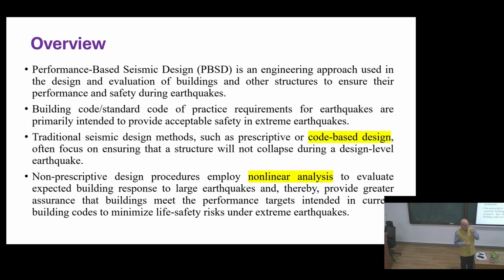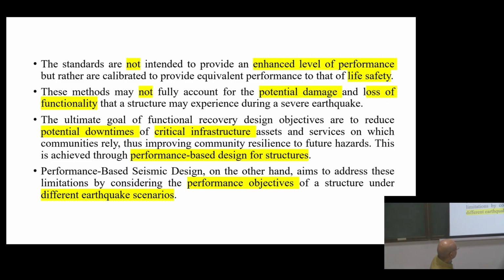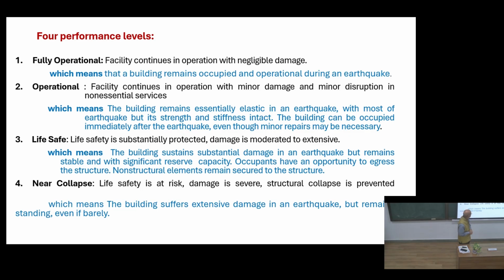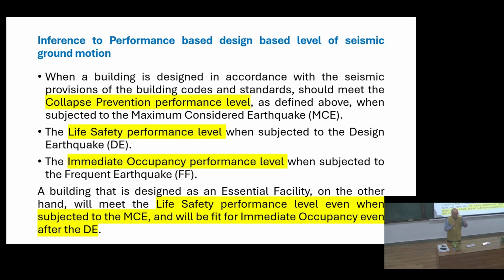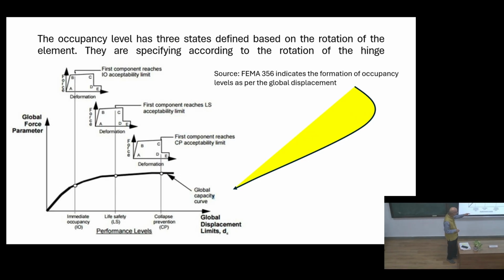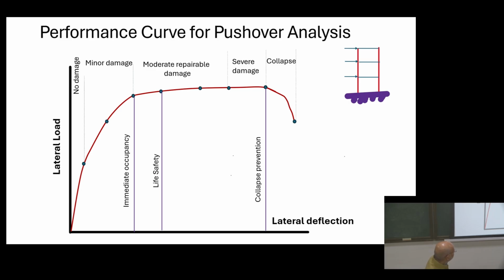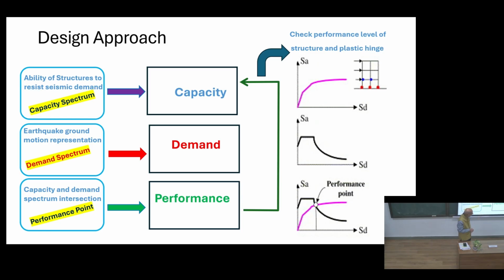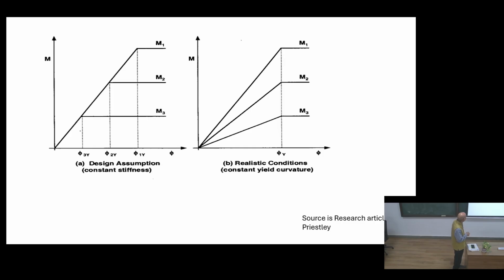L12 Performance-Based Seismic Design for Functional Recovery